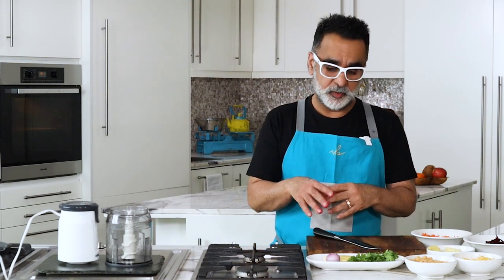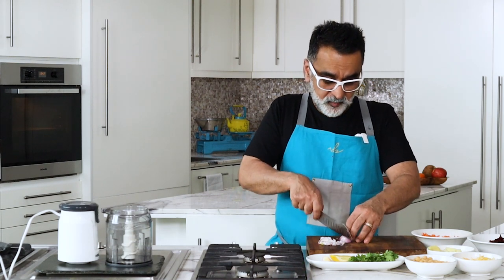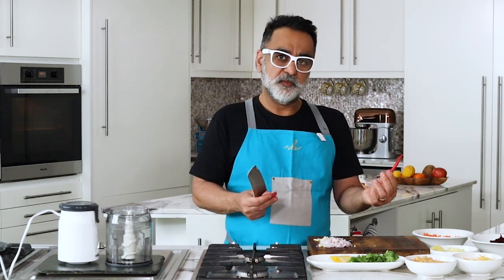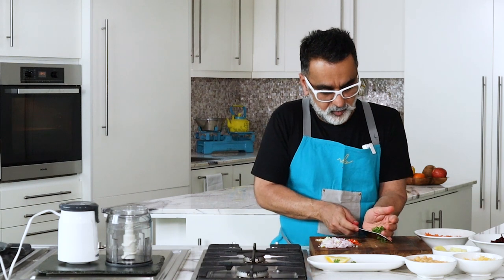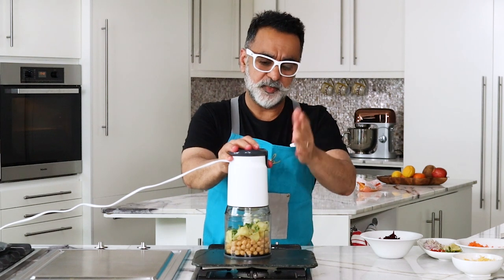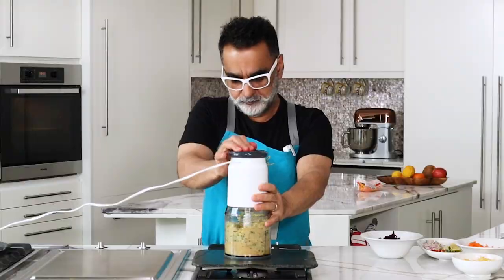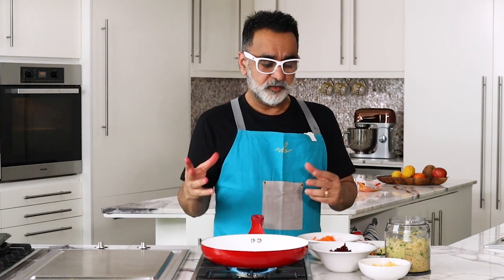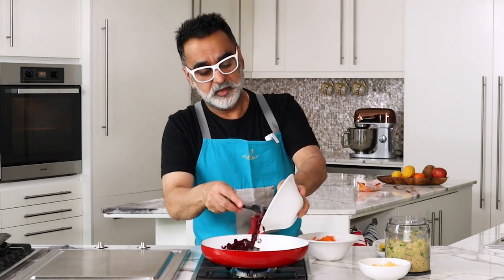Beetroot Patty | Healthy Vegetarian Recipe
Beet Patty by Chef Vineet Bhatia

Ingredients
1 small red onion, chopped
1 clove garlic, chopped
1 red chilli, chopped
120g carrot, grated
170g boiled beetroot, grated
125g boiled potatoes
125g boiled chickpeas/canned
Handful coriander leaves, chopped
65g cheddar cheese, grated
Salt
Oil to pan fry
Sesame seeds to crumb

In a food processor blitz together chickpeas, potatoes and coriander leaves to form a dough-like mixture.
Heat oil in a pan and lightly saute the garlic, red onion until pink and add the grated beetroot. Cook till most of the beetroot juices evaporate.
Now add the grated carrots, red chilli and salt, cook for few minutes to further dry out the mixture.
Add the chickpeas and potato mixture, cook on low heat stirring constantly to form a smooth mixture.
Cool the mixture and add lemon juice, grated cheddar and chopped coriander, mix well.

Shape the beetroot mixture into 1.5 inch balls, roll in sesame seeds and flatten to form a patty shape. Keep in refrigerator for 25-30 minutes to harden.
Pan-fry the beet patty till each side turns golden, serve with chilli mayo.

Sriracha mayo
6 tablespoon mayonnaise
2 tablespoon sriracha sauce
Mix well till smooth.